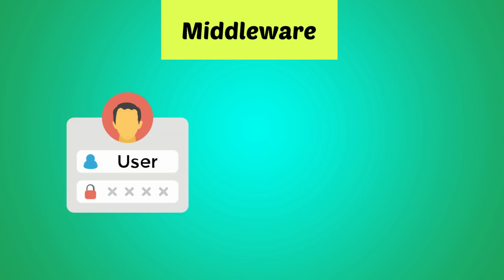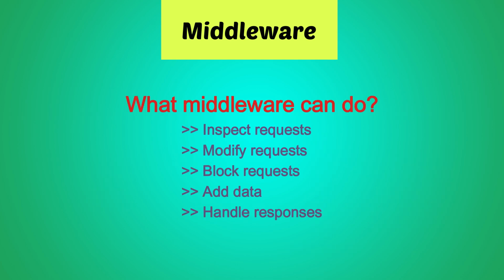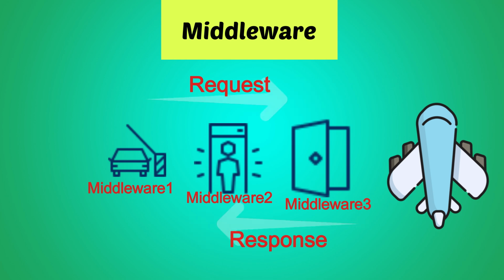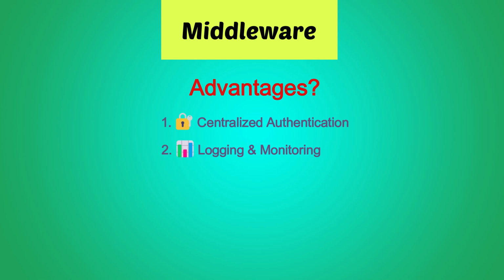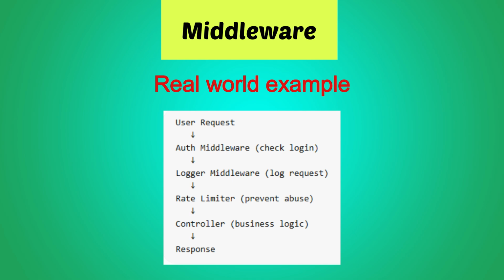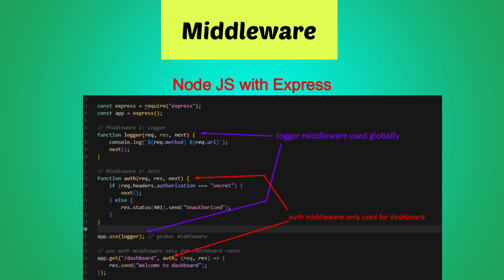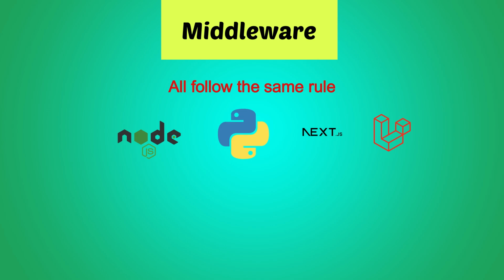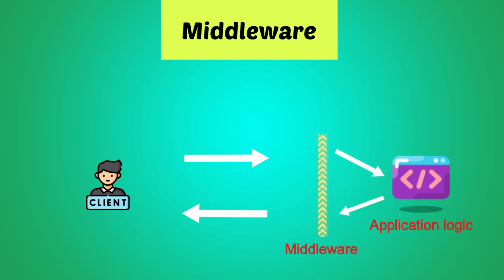What is Middleware? How Middleware Works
Learn what Middleware is and why it’s essential in modern web development.
In this video, we break down the core concept of middleware and how it helps handle authentication, logging, security, and request processing across frameworks like Express.js, Next.js, FastAPI, and Laravel.

🚀 Topics covered:

How Middleware works (step-by-step)
Why is middleware needed in real-world applications
Examples across multiple tech stacks

👉 Perfect for beginners and developers who want to understand backend architecture deeply.